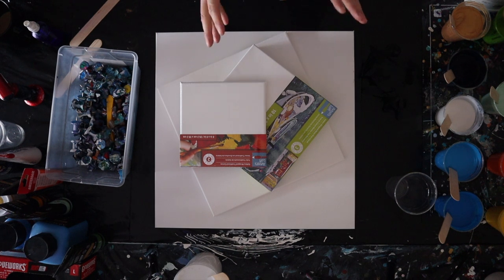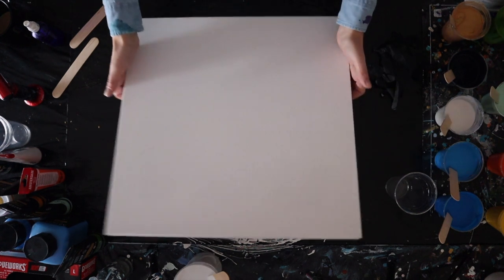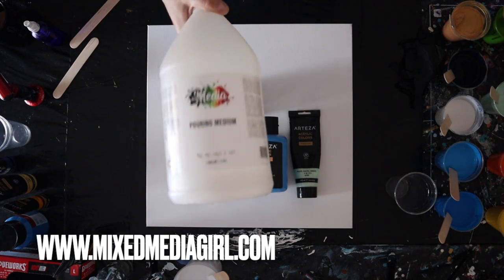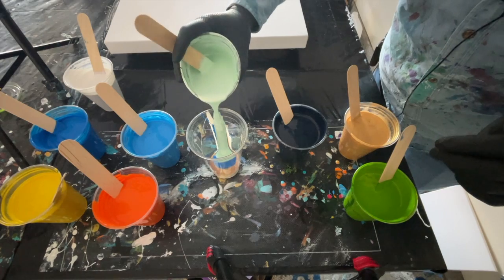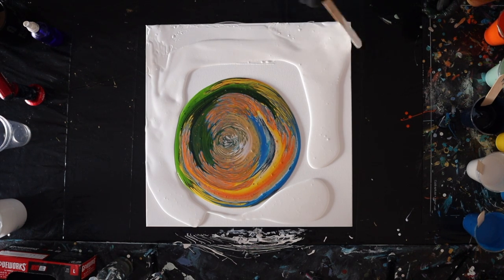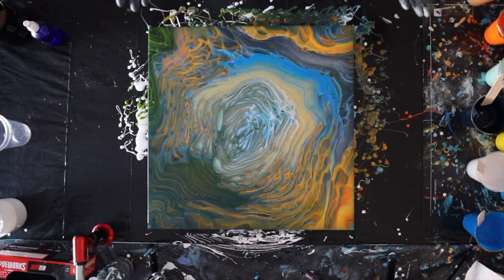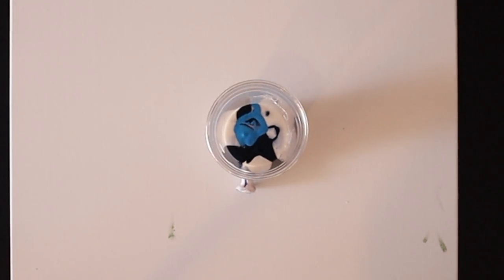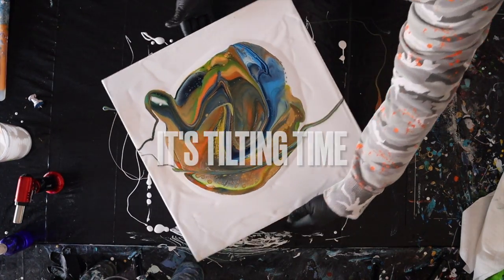EVERYTHING you need to know to create ACRYLIC FLUID ART paintings STEP BY STEP How to #298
Was your New Years resolution to pick up a new hobby? Fluid Art perhaps? Well in this episode we go through the a step by step tutorial on HOW TO start Fluid Art projects. Covering things like the differences in canvases, how to mix paints for fluid art, and how to create art using two very specific techniques. We hope this is useful.

Want to see more of David Marvel's work?

The Fluid Art Experience - Learn Live & Be Inspired April ‘23 is now available for sale and the location this time … SEATTLE. That’s right, you asked for the West Coast and so we are traveling.

The line up for April will be …
Resident Artist - COZ Creations
Resident Artist - Pieces of Tara Artistry
Resident Artists - Masse Art Studio
Resident Artist - Mixed Media Girl
Returning Artist - sarataylor.modernart
Returning Artist - Kanella Ciraco Art
Returning Artist - Jessica Winter Strom
Returning Artist - Garrick Brown Art Studio
Returning Artist - ColesColor
New to the Experience - Gina DeLuca
Guest Artist - Britt Clayton Design

Our wonderful sponsors are back and we promise that the This Little Piggy concierge service offered for the very 1st time in Dallas in November will be even bigger and better.

What are Masse Art Studio going to be teaching at the Fluid Art Experience? Awesome BLOB paintings. We cant wait to showcase this technique and teach you live and in person in Seattle, Washington. Will we see you there?

You will soon be able to purchase your rooms for the Fluid Art Experience Seattle!